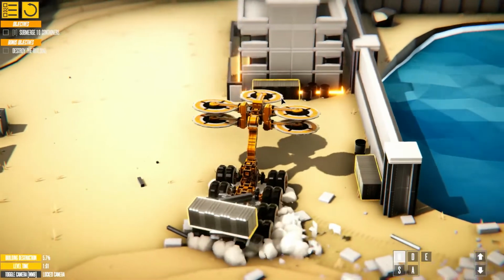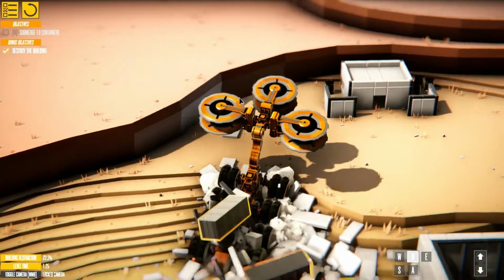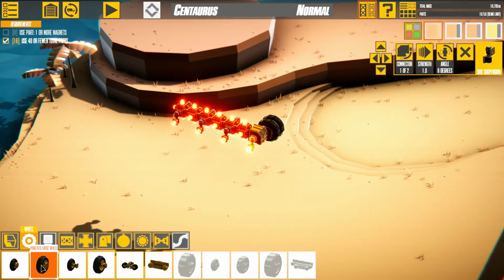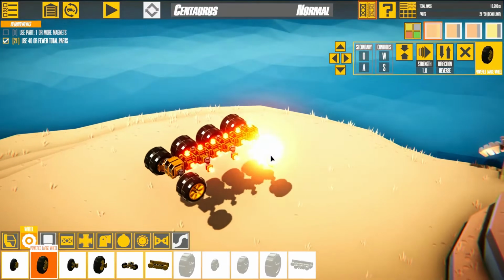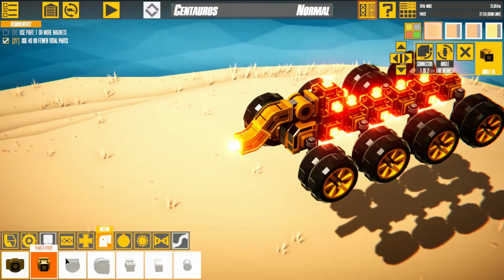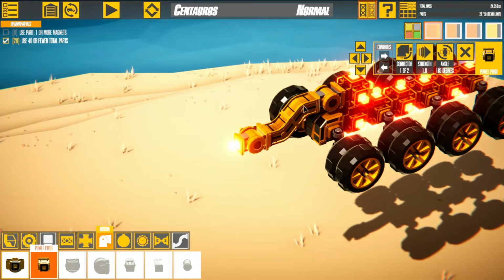Instruments of Destruction (demo) - Building tips to get you off to a good start.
Instruments of Destruction - Is out as a demo one steam. I have this one on my wish list. Mayhem and destruction, made by trial and error. Win.